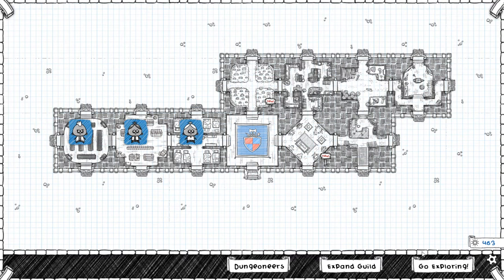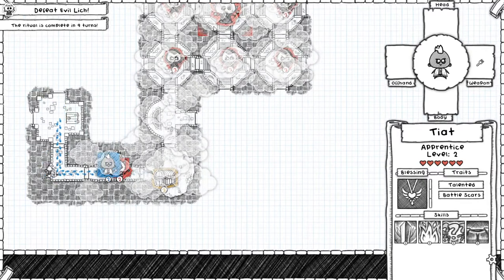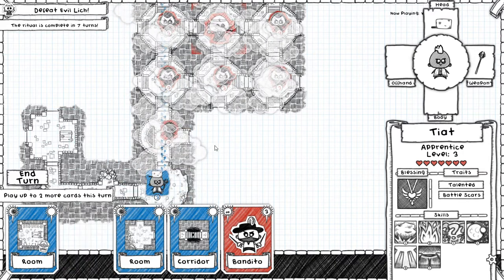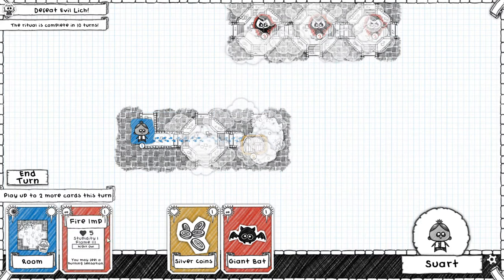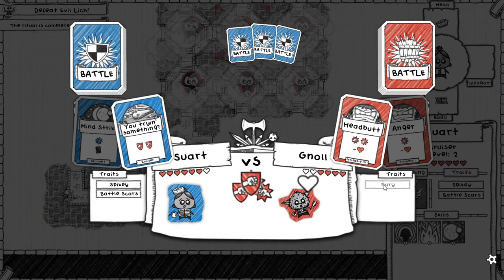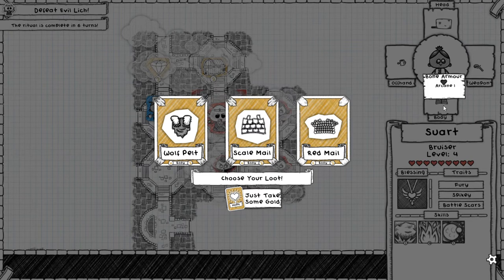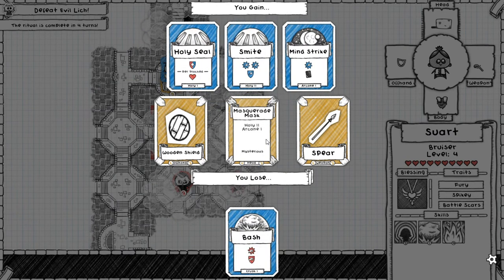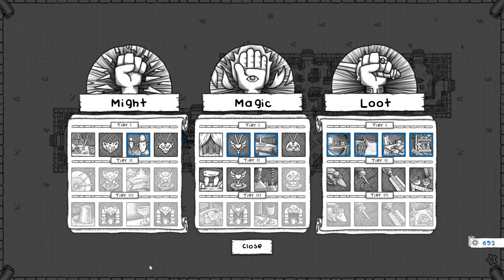Guild of Dungeoneering FINAL RELEASE full playthrough part 9